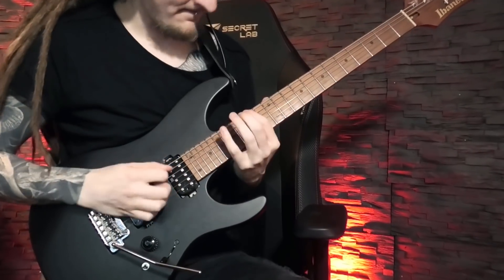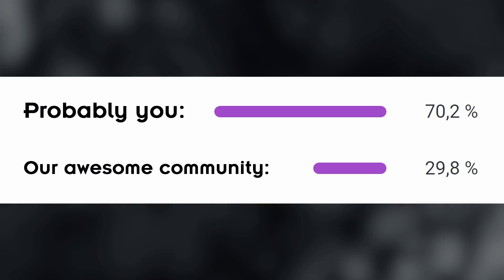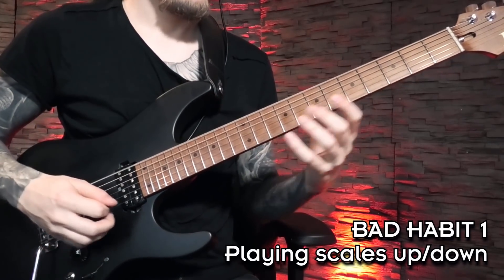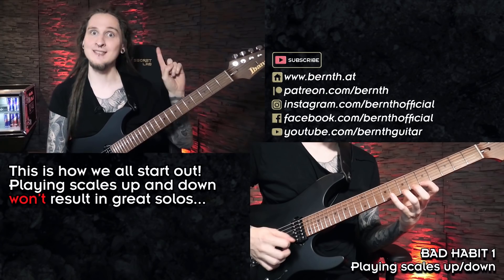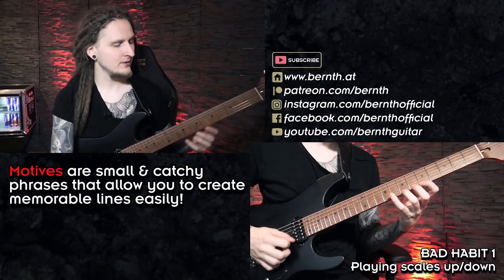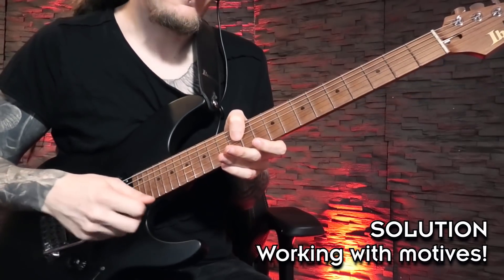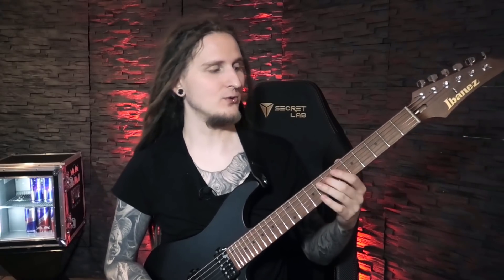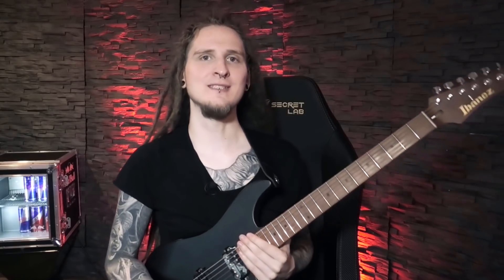The 6 WORST Guitar Solo MISTAKES! (Fix These Bad Habits TODAY)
Today we check out the 6 most common guitar solo mistakes 99% of beginner players make with their takes! Get the tabs, guitar pro files, and backing track

Do you want to improve your next guitar solo? I'd really recommend studying the topics of this guitar lesson, this helped me out a lot on my journey so far :) We are often so focused on technique exercises and theory concepts that we forget to include catchy and memorable moments with our solos - I hope this guitar solo lesson helps you with that!

00:00 Introduction
01:37 Mistake 1
04:15 Mistake 2
06:20 Mistake 3
07:57 Mistake 4
09:30 Mistake 5
10:58 Mistake 6

My 10-week online guitar courses '10 Steps to Modern Shredding' and 'Sweep Picking Masterclass' can be purchased